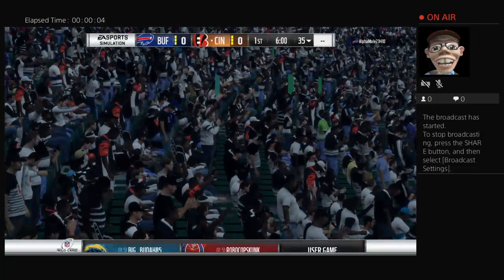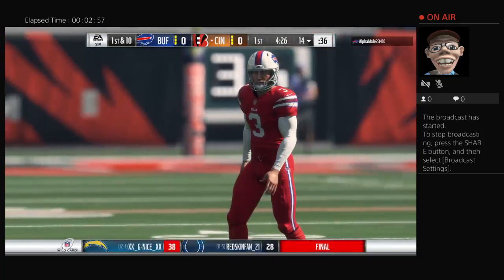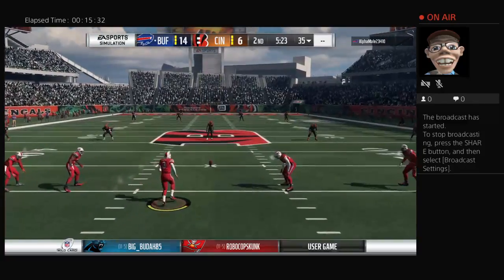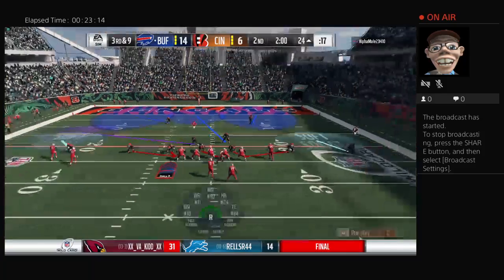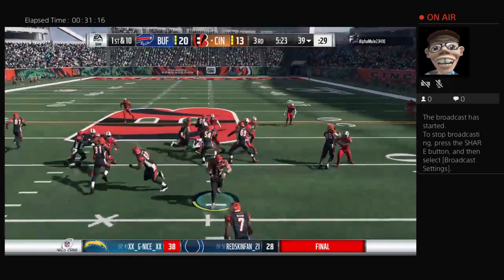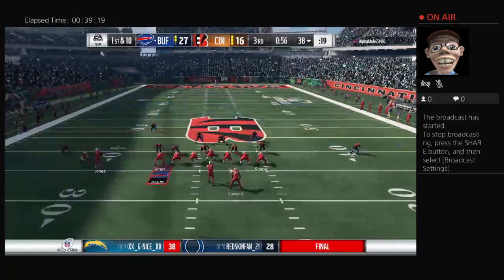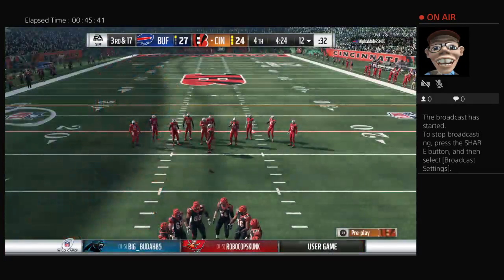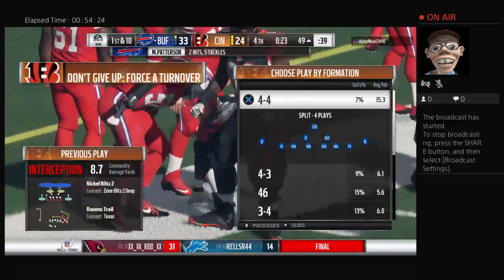offlion09's Live PS4 Broadcast